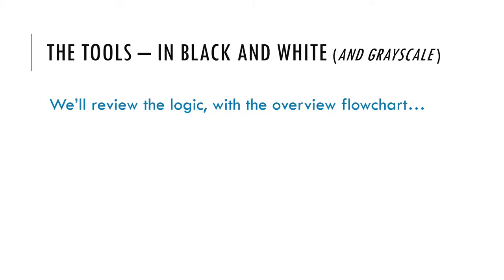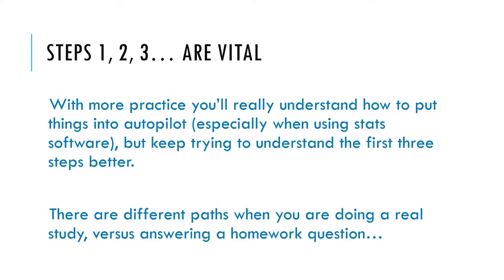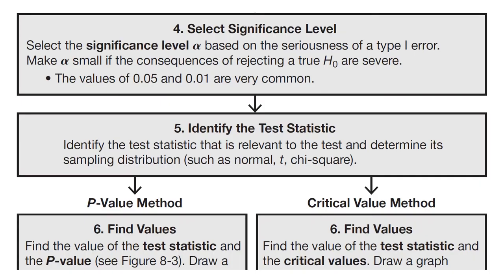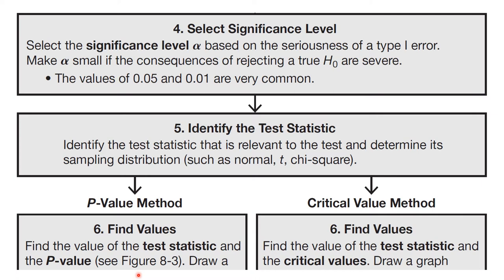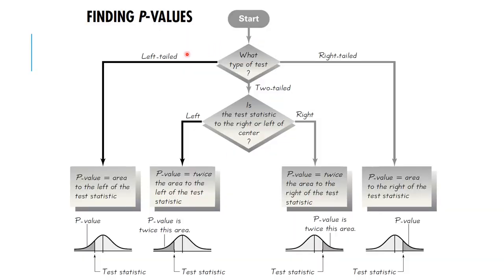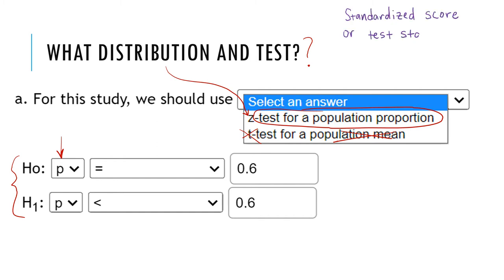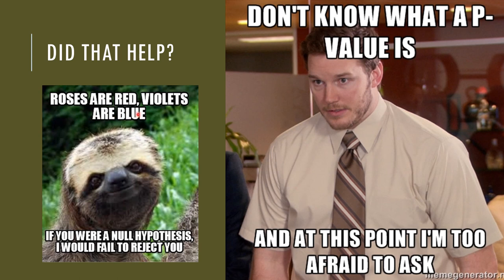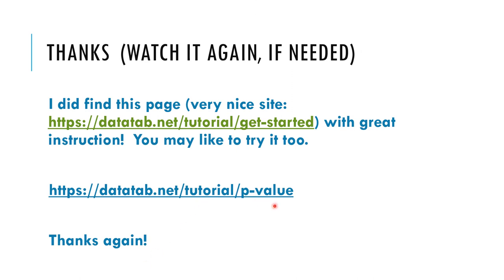Hypothesis Testing (flowchart) and homework example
Here is a long video (you may want to play it faster than normal 1.0x speed) explaining how to follow along with a flow chart to complete a Hypothesis Test (in general - first 12 minutes), and then specifically applied to a Hypothesis Test for population Proportion (the remaining 20 minutes).

I recommend watching it at 1.0x speed, during the first 12 minutes, maybe while eating a snack or having a quick lunch.  Then, try taking notes during the second part at 1.0x speed - pausing to take breaks if needed.  (And watch those last 20 minutes again at another speed, like 1.5x or 1.75x speed... just be sure you actually get it. Okay?)

Best wishes.